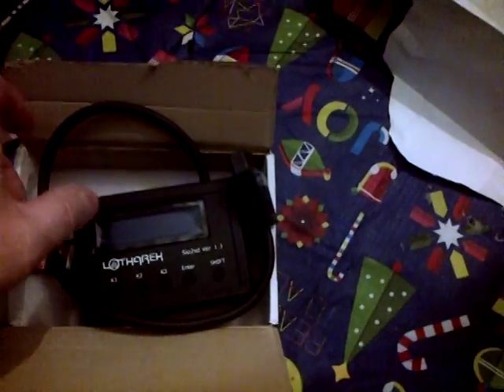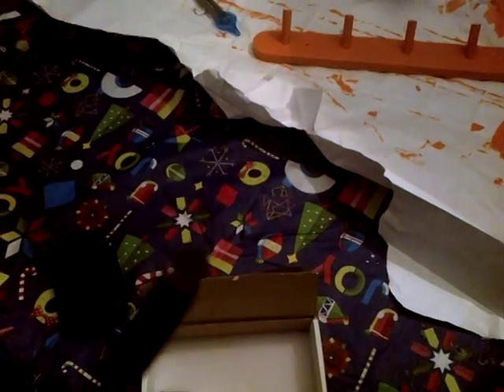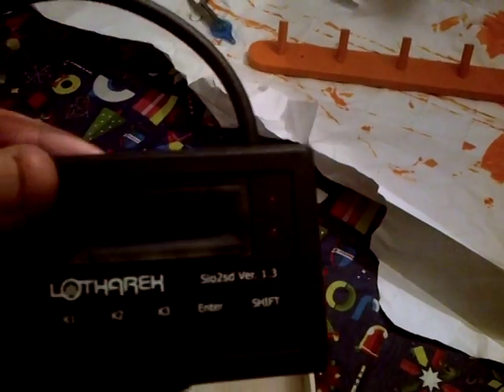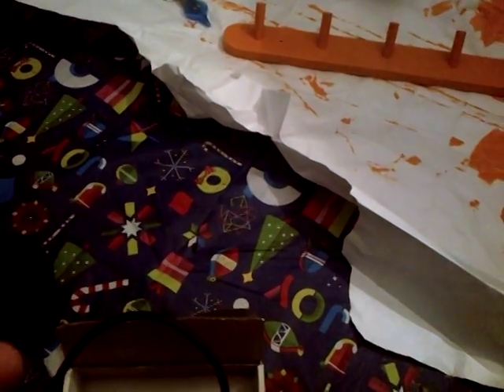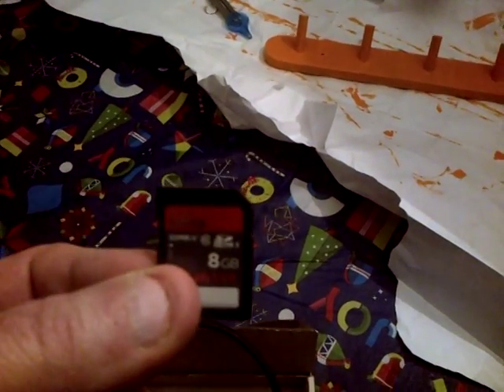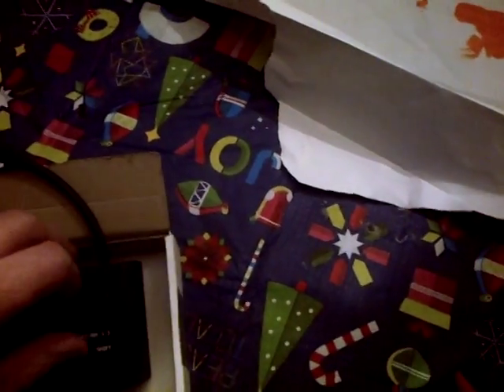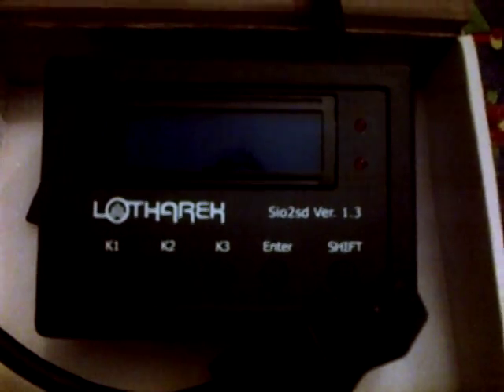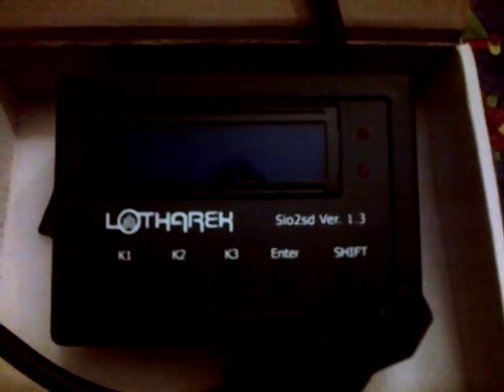Lotharek SIO2SD Atari 8 Bit SD Interface Unboxing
Today I received my SIO2SD interface from Poland.  This device emulates Atari floppy drives.